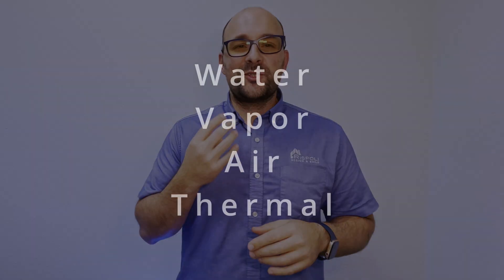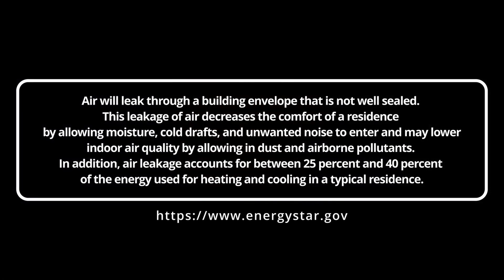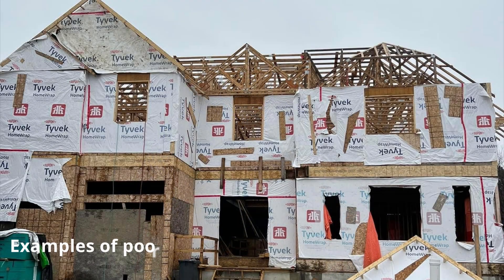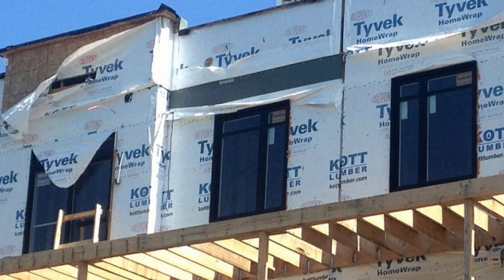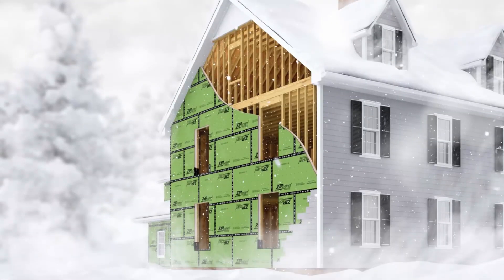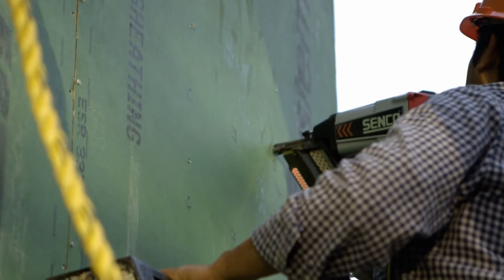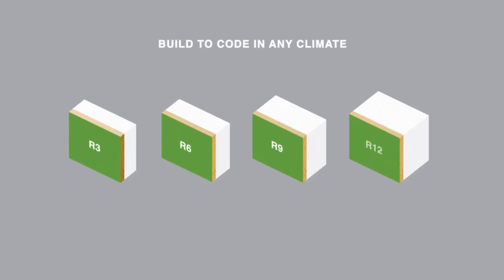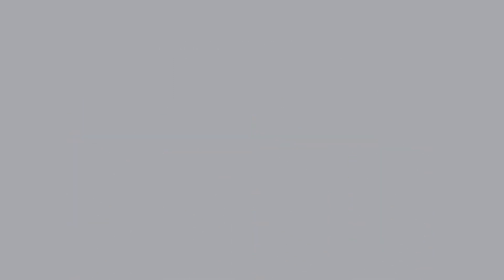Zip System VS Housewrap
When building a home issue address four barriers, water, vapor, air, and thermal.

Did you know. The air leakage accounts for 25 to 40% of the energy used to heat and cool a traditional house.

You might have heard the terminology of a high performance home. So what is a high performance home? A high performance home is one with a good building enclosure, airtight and well insulated in addition with a properly installed AC and cooling system. And because of the home being airtight with a mechanical ventilation system.

The results of all of these applications makes for a comfortable, healthy, durable, and energy efficient home.

So what is a ZIP system or zip sheeting? A zip sheeting is an engineered wood that already has a water resistant barrier applied on it.

A traditional method to enclose, an envelope to enclose a house would be to install an engineered wood panel of any kind. That could be osb, it could be plywood, and you would then apply a house wrap.

Inevitabily, what happens is with wind, with storms, with with rain, the, the house wrap begins to move around. The flaps around. Sometimes it tears through the application and sure, a good installer, what they'll do, they'll go back, they'll fix, they'll patch anything before they install. by using the ZIP system. We don't have that issue anymore.

That's one of the reasons why we use it. A lot of the videos about zip system are typically aimed, uh, general contractors, et cetera. I wanted to do a video for the homeowner. Why should you care about using this product? Why do we use it for us building a house to. It is sort of like getting a passing grade. We aim for a, um, we just want to use a better product for our clients. Uh, if I were building my own house, this will be the product that I would use